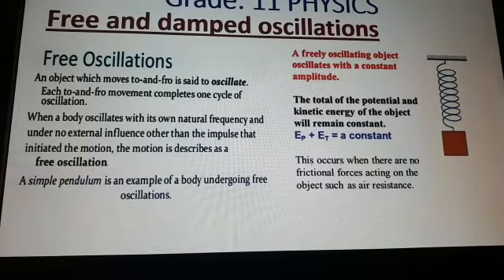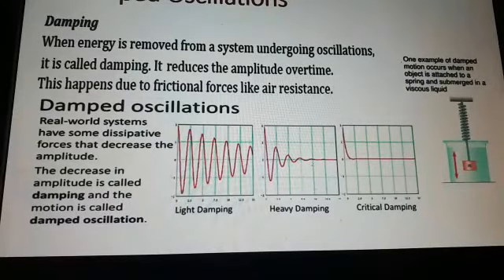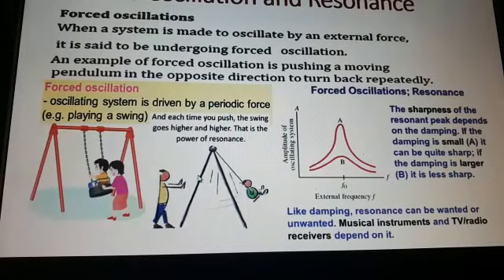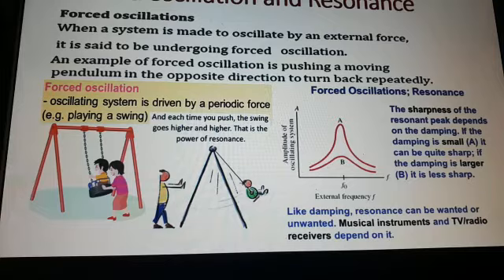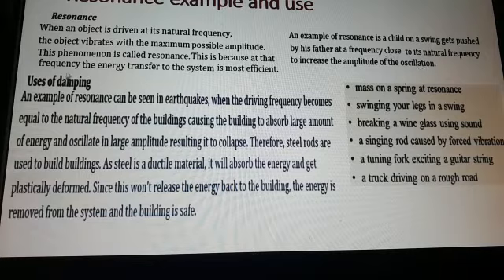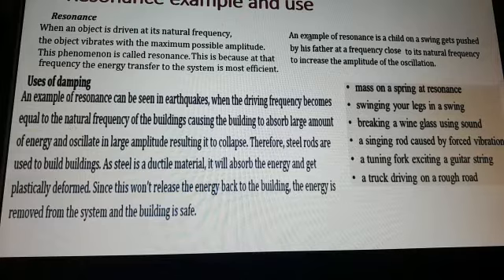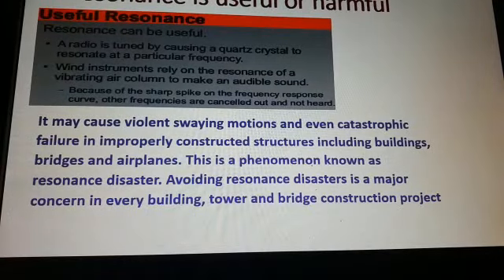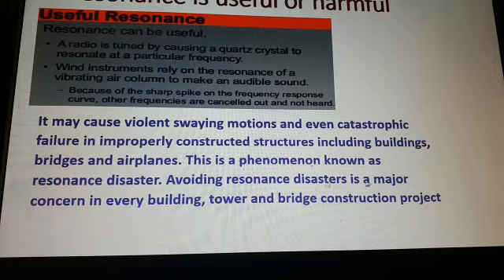Physics/Grade 11/Free and damped oscillations